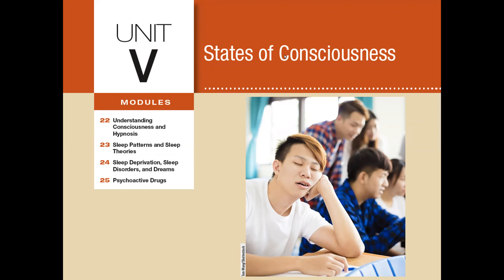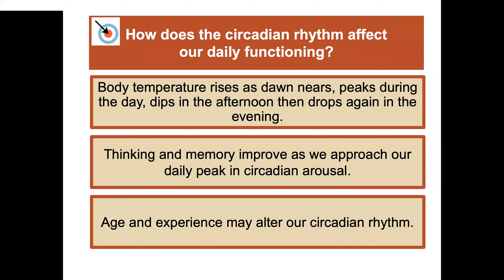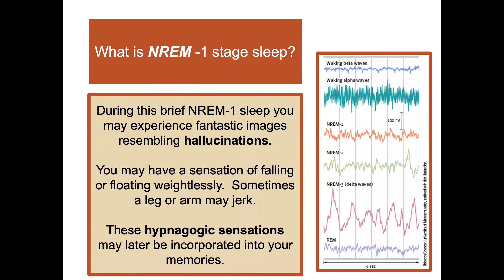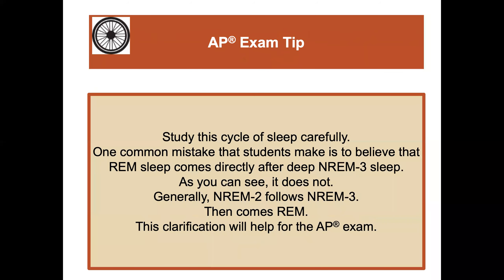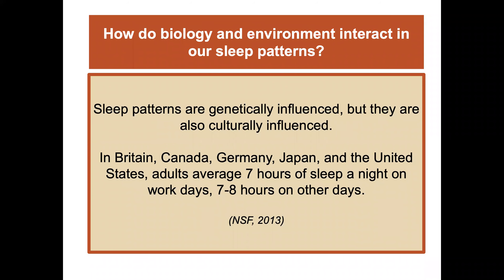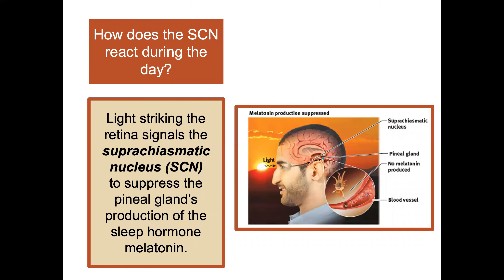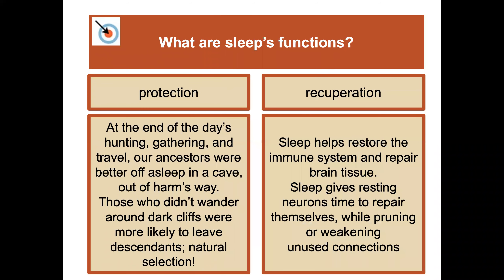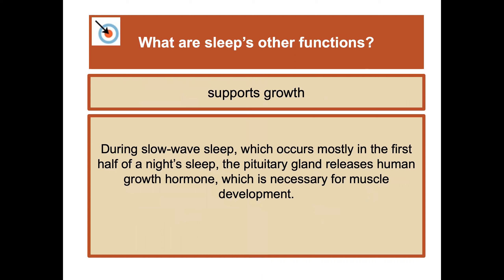Module 23: Sleep Patterns and Sleep Theories